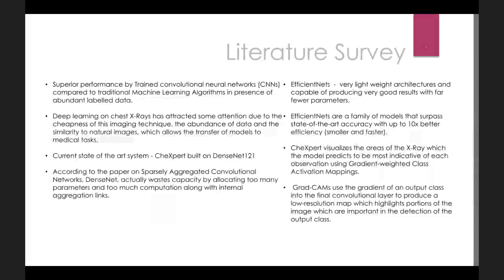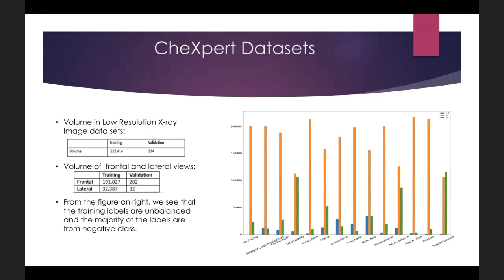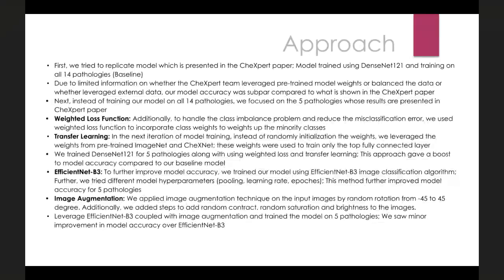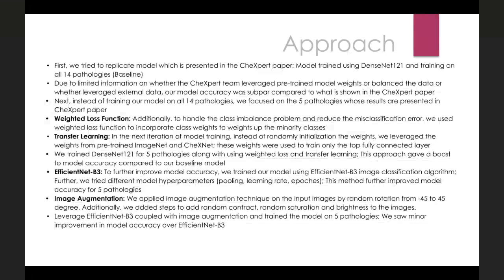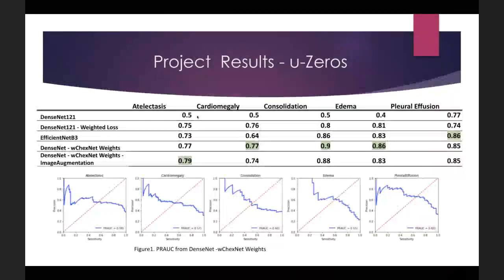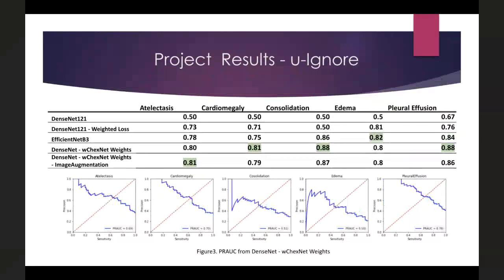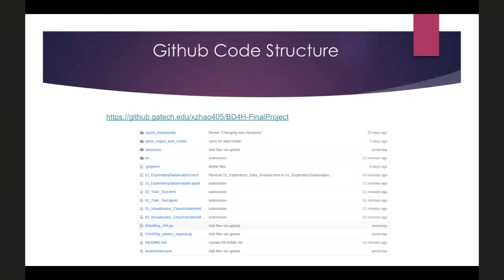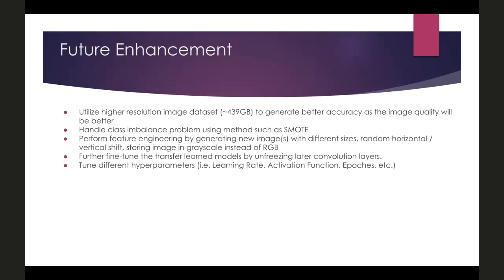BD4H Team 09 Spring 2020 Chest Xray Diagnosis